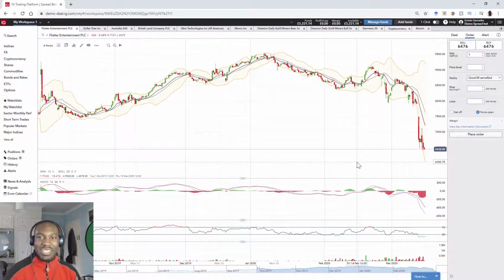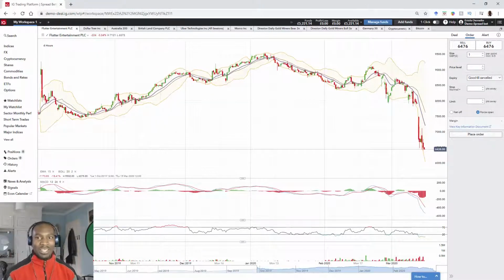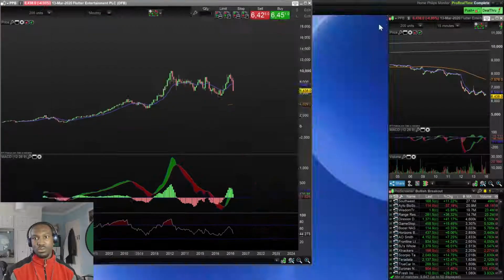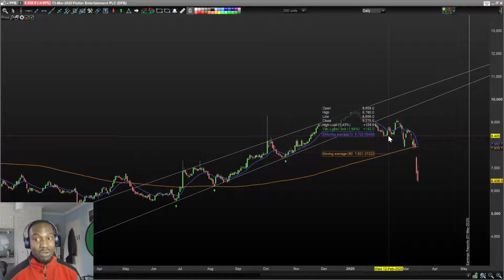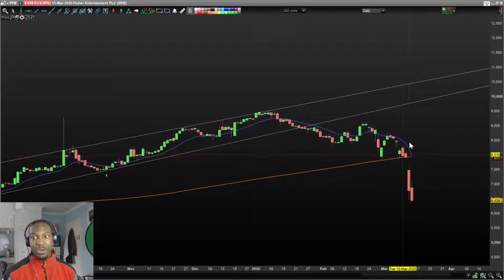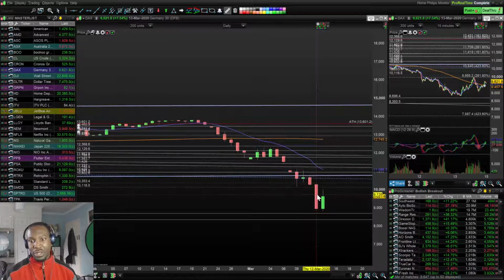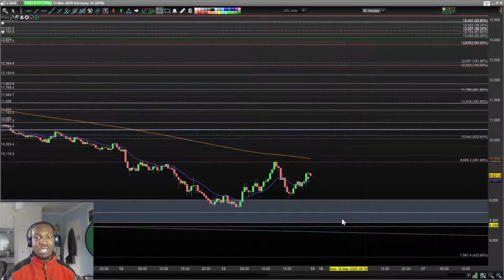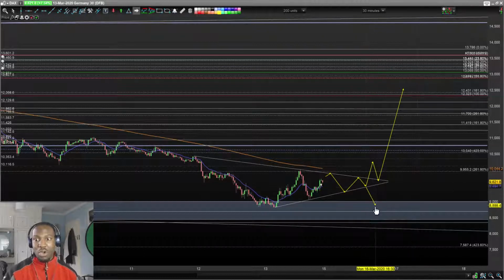EP6: Back in the Profits! Bear Market